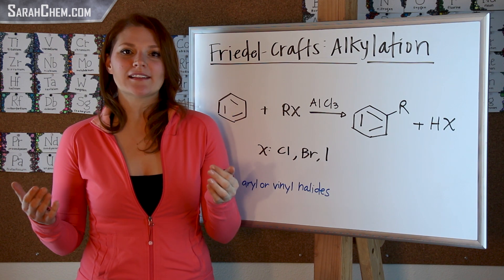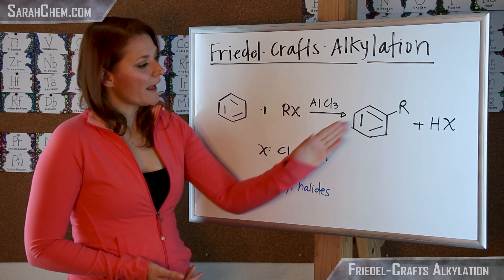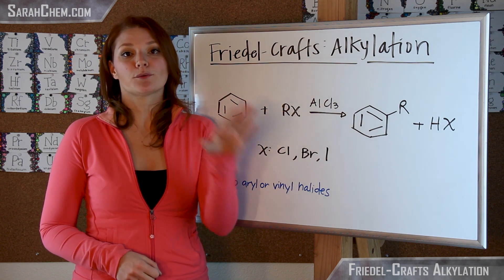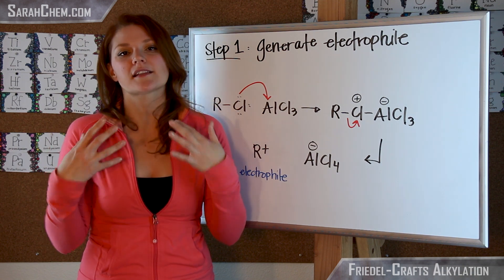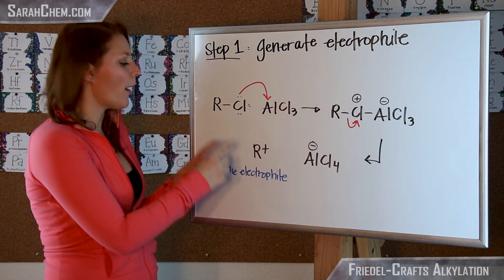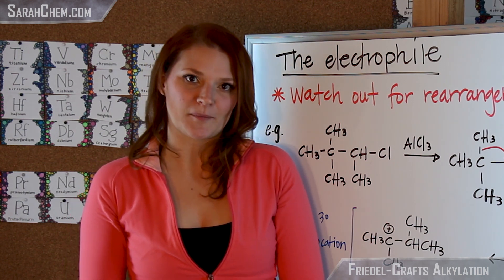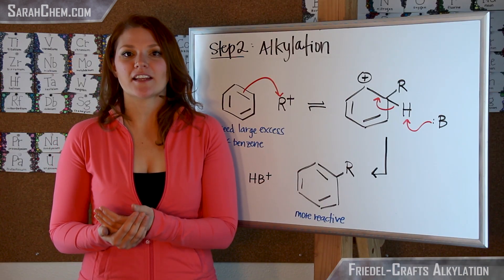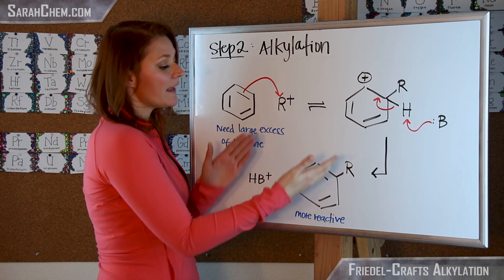Friedel- Crafts Alkylation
In this video we look at the reaction/mechanism for the Friedel-Crafts Alkylation.  Additionally we look at how carbocation rearrangements impact the major product of these reactions.